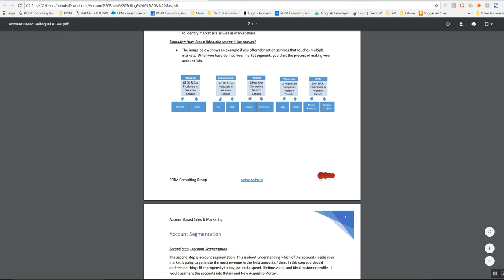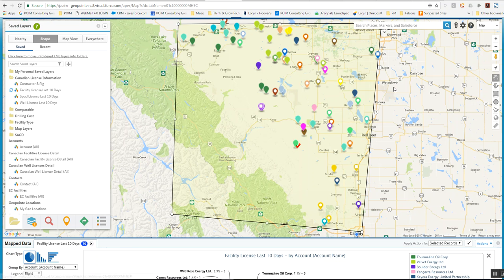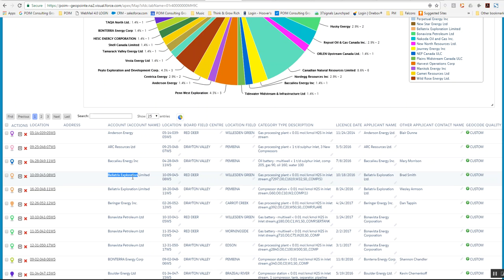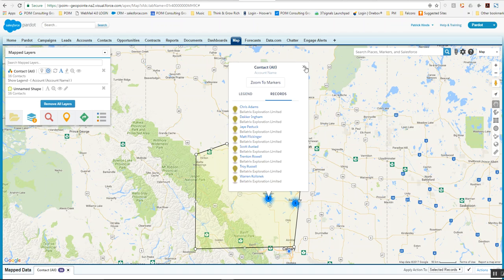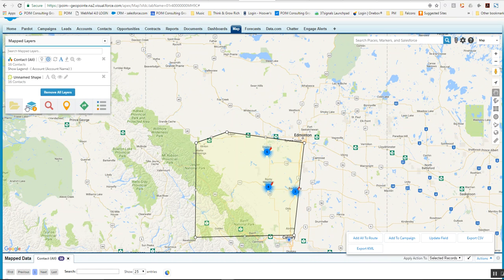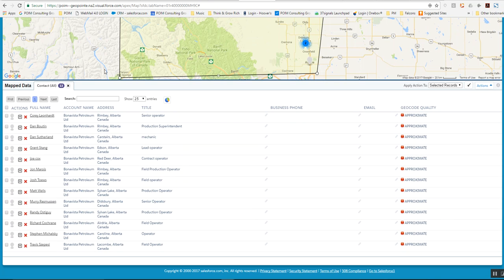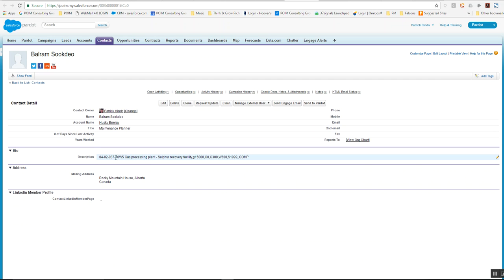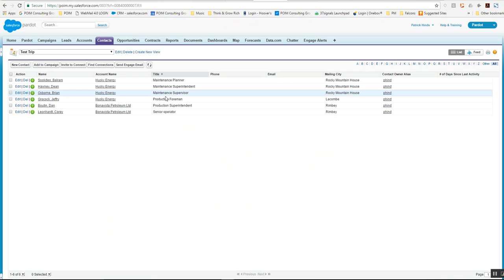ABSM Overview with Geopoint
The use of the Account Based Sales & Marketing process in the oil & gas industry.